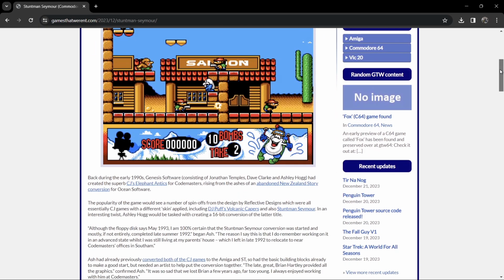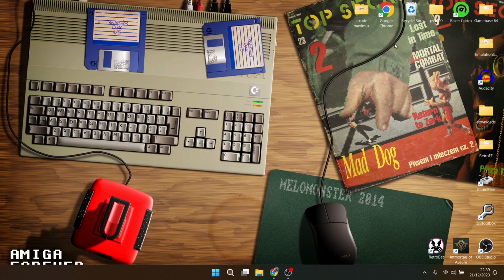Stuntman Seymour Commodore Amiga Finally Released in 2024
Superb news for Commodore Amiga and C64 fans today. Today has seen the long lost copy of Stuntman Seymour for the Commodore amiga.
Instagram.com/justjamieretro